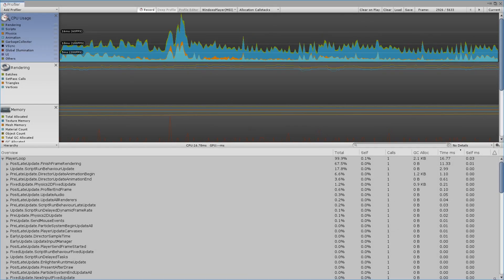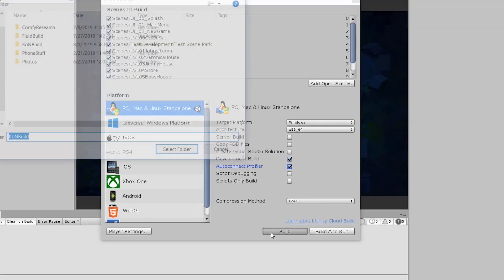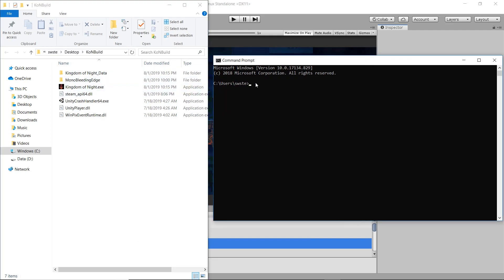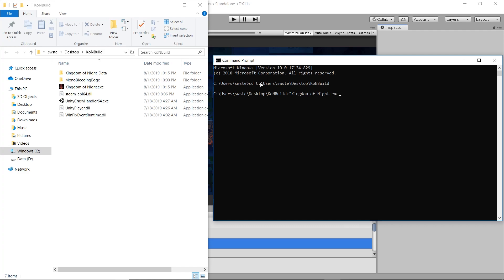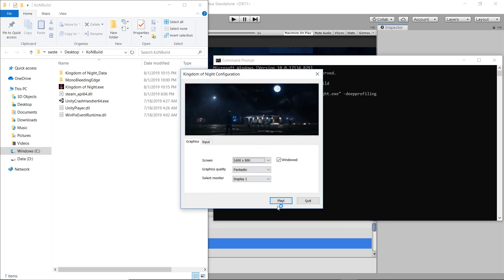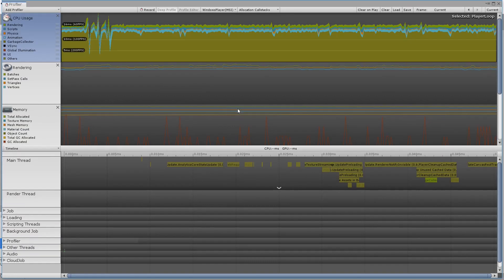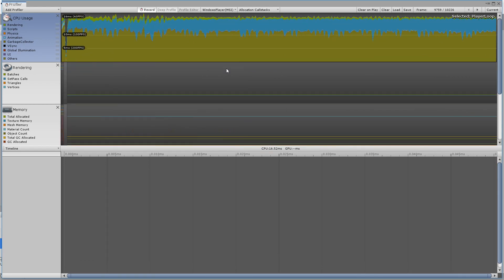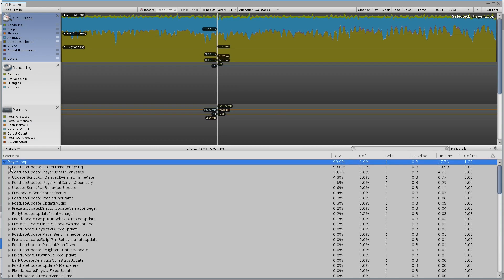How to deep profile a standalone build in Unity.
A quick demo of how to connect a Unity standalone build to the profiler in deep profiling mode so you can get more granular info about what functions are taking the most time.
Featuring the upcoming game, Kingdom of Night